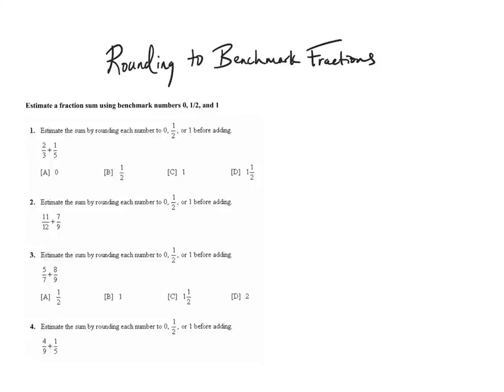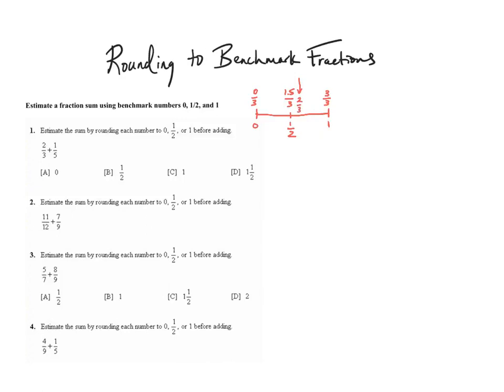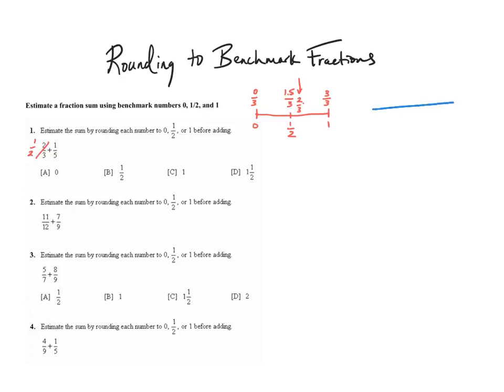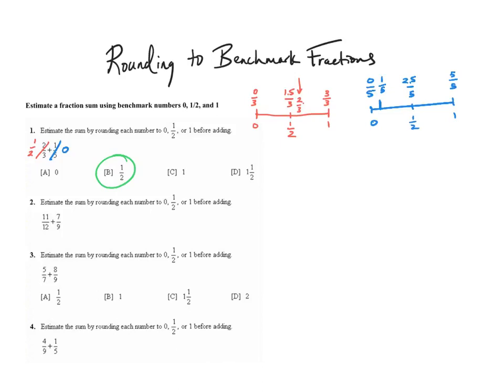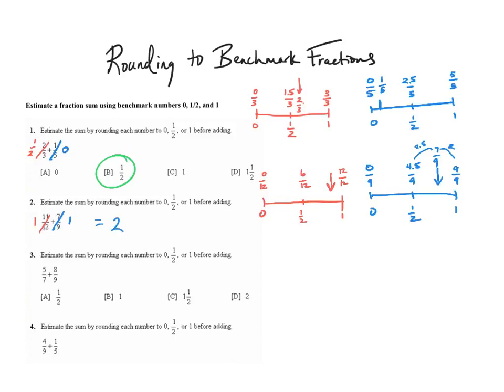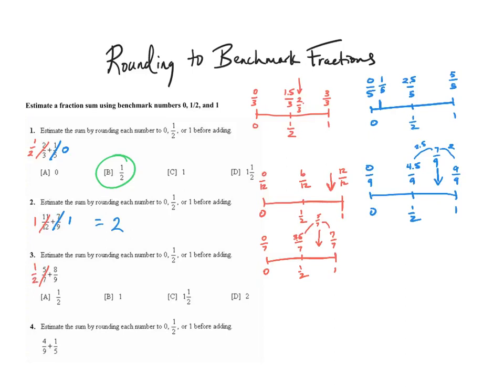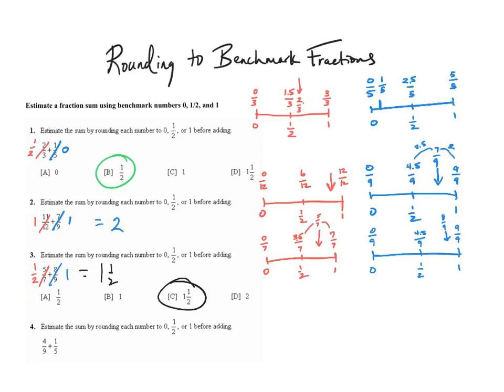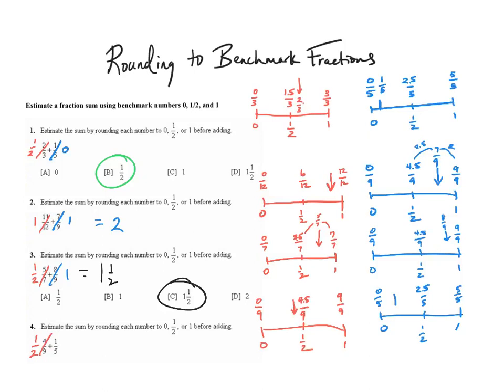Rounding to Benchmark Fractions - Examples